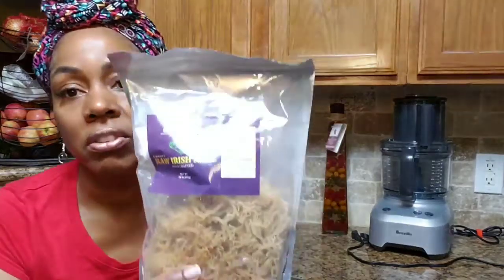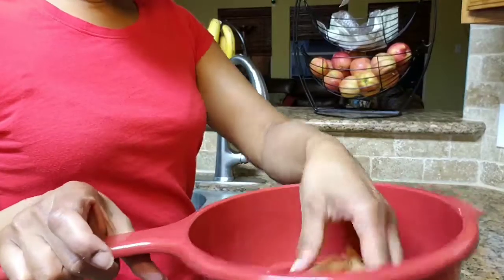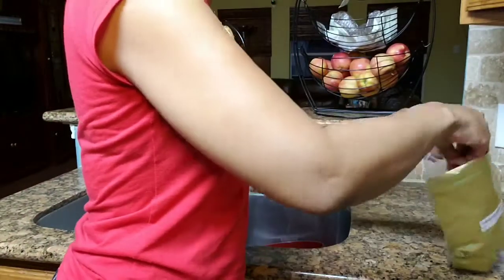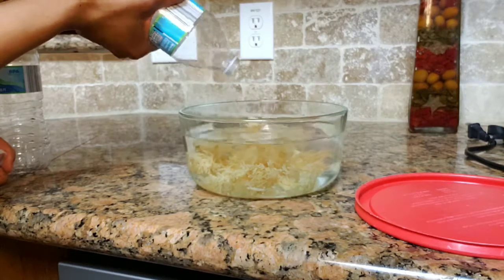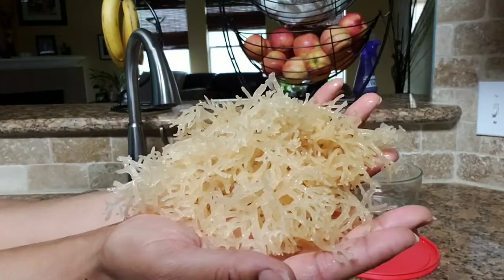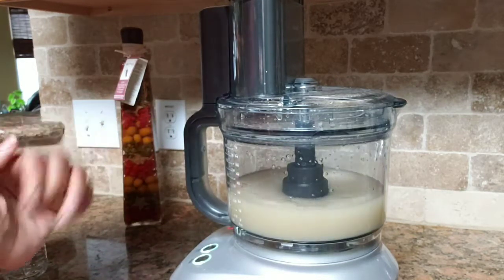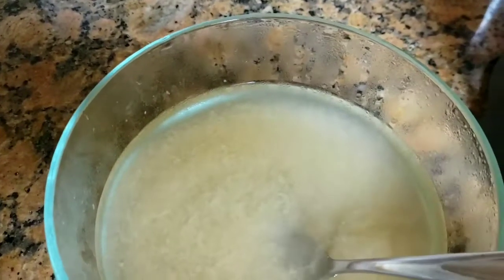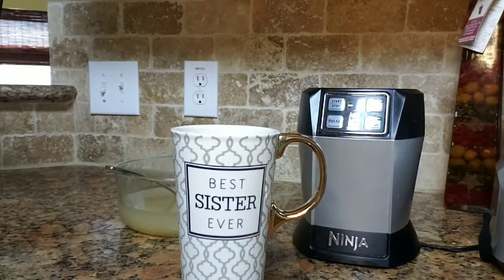PROCESSING IRISH MOSS😊 IRISH MOSS SMOOTHIE😋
Mineral rich

*content not for children